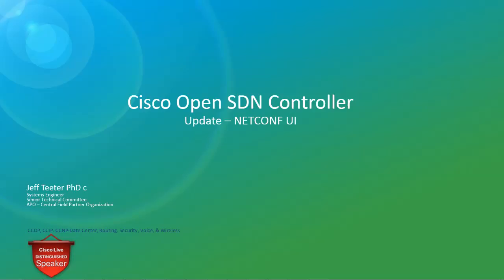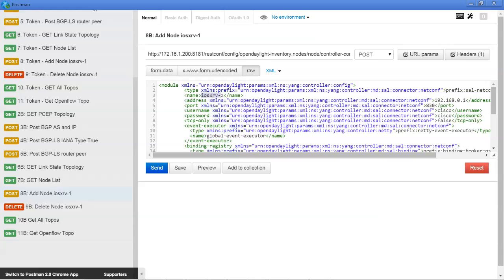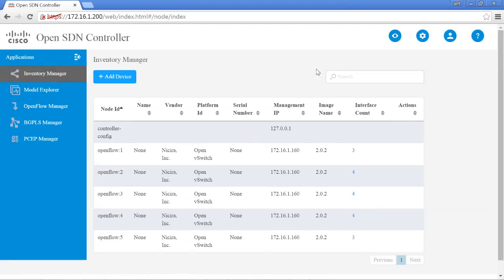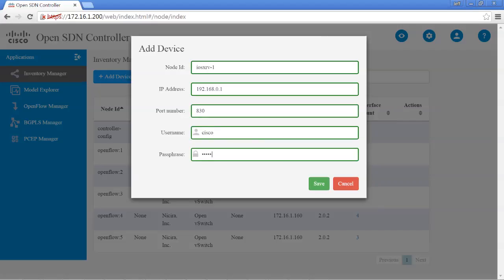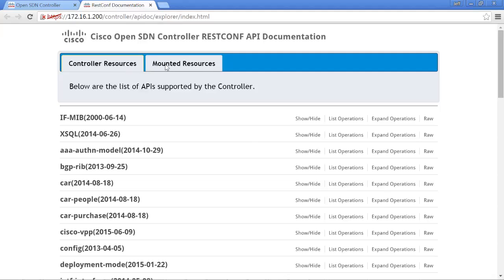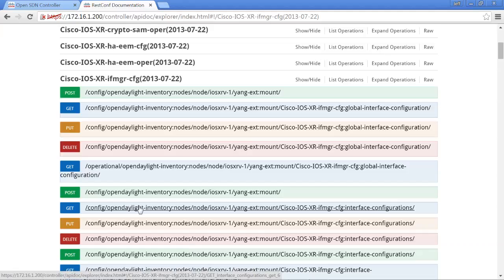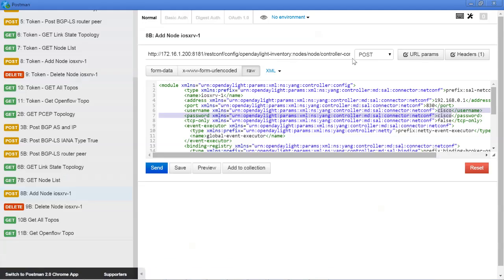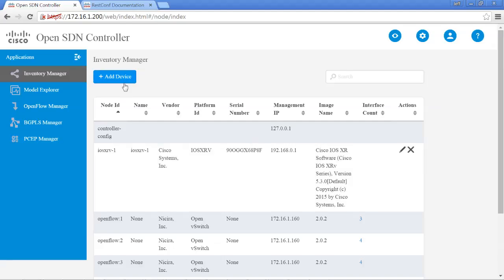Cisco Open SDN Controller Update: Netconf UI